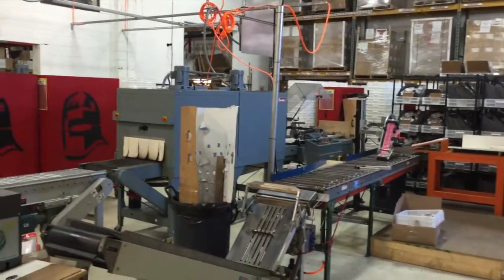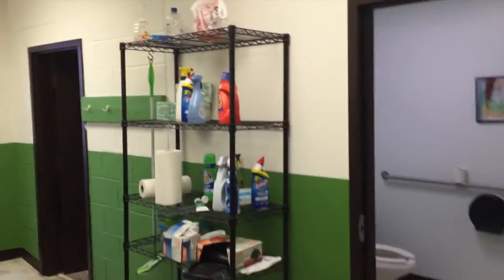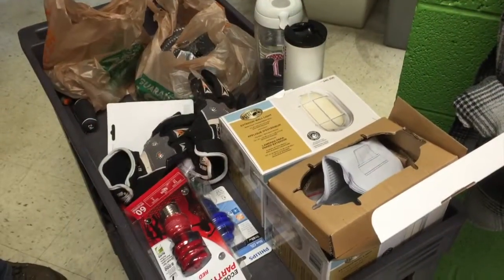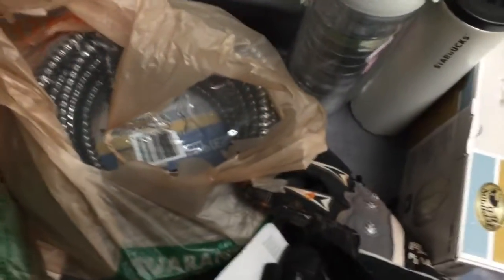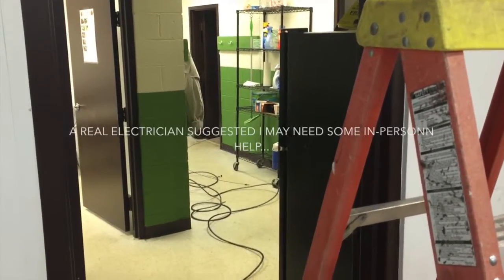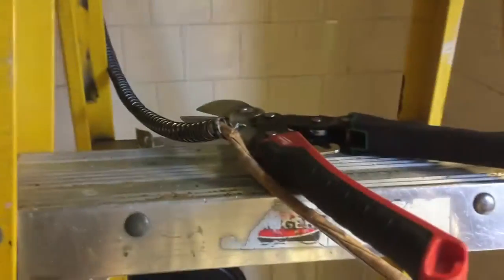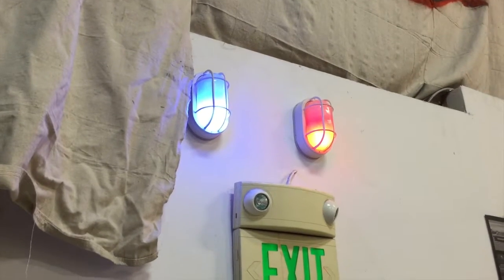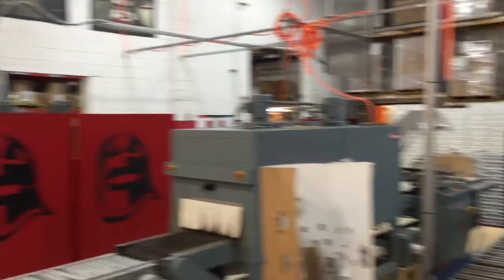Furnace LEAN: Occupy Restroom!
Building bathroom occupy lights in order to prevent us from wasting time and keeping things LEAN.

Interested in pressing your own records? Drop us a line